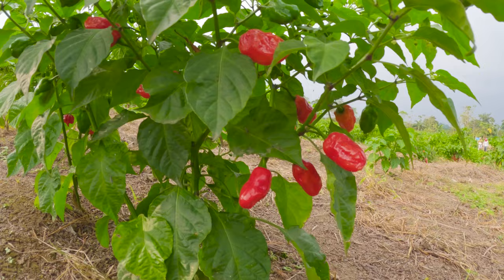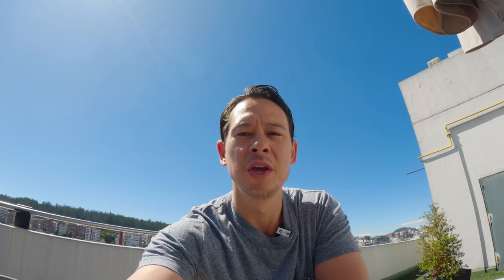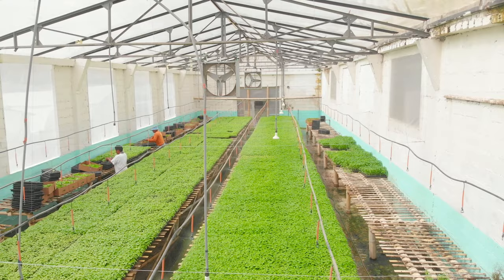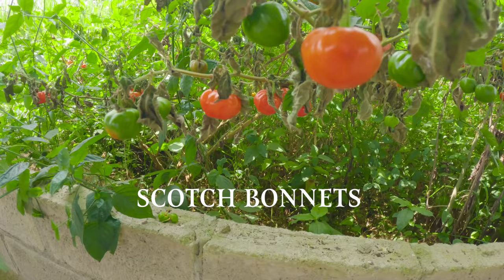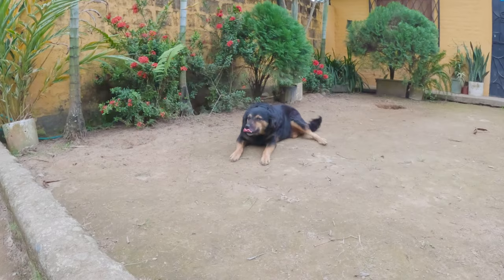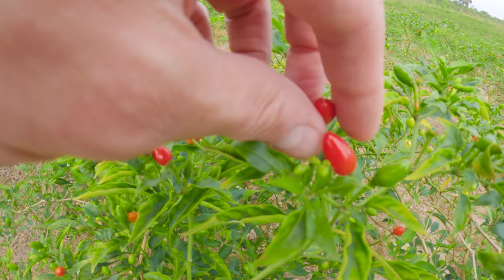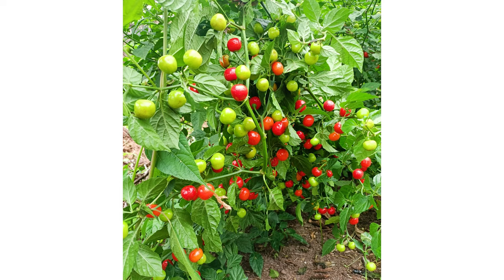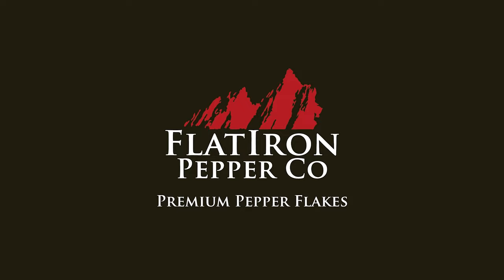New Flavor - Kimsa q'uni (Charapita, Wiri Wiri, Rocoto)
Kimsa q'uni - Which means "Three Hot Ones" in Quechua is a combination of three chile peppers from South America. Charapita, Wiri Wiri, and Rocoto. An absolutely delicious combination of chile pepper flakes that will add a ton of flavor to your next dish. You'll never go back to red pepper flakes!